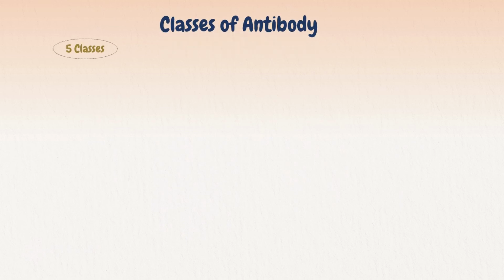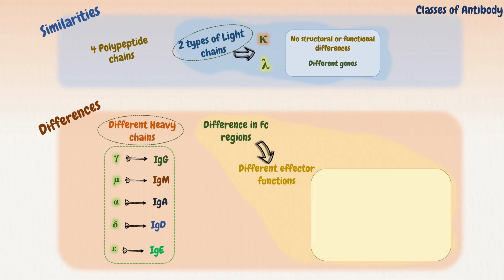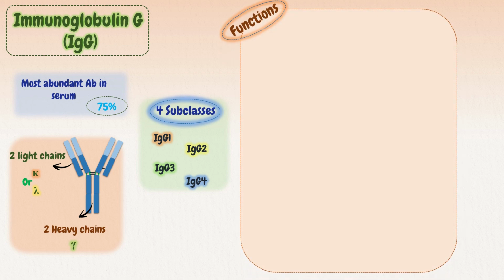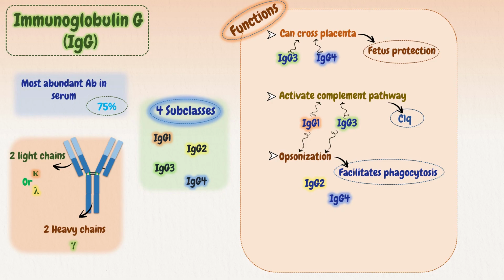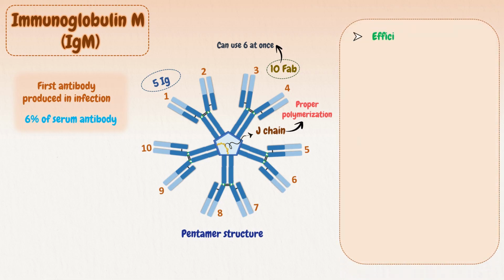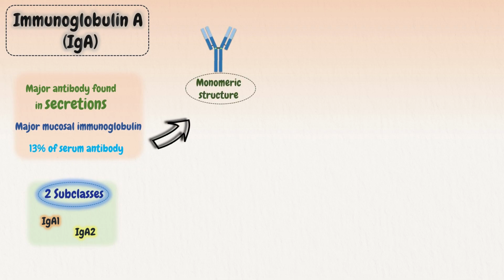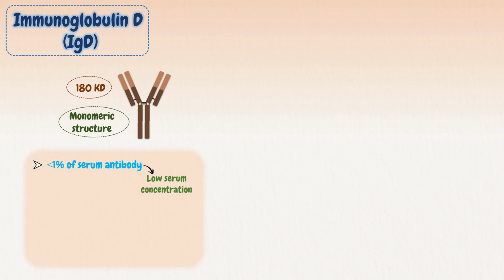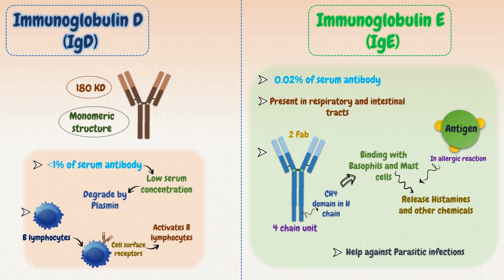Antibody Structure and Function - Classes of Antibody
A very interesting topic, that you will learn about in this video, is Antibody Structure and Functions.

This video lecture is going to boost your knowledge about the structure and functions of immunoglobulins.

First, we will start elucidating the structure of antibodies, and then we will describe the structural features of antibodies, explaining the complete antibody structure diagram.

Then we will explain all 5 classes of antibodies, including IgG, IgM, IgA, IgD, and IgE. And finally, we will talk about all functions of antibodies, that they perform naturally and artificially inside the body.

▬ Antibody Structure and Function: ▬▬▬▬▬▬▬▬▬▬
The body’s immune system is composed of innate and specific immune defenses. In specific or adaptive immunity, there are two components that play their role.

👉 Cellular components

👉 Humoral Components
Humoral components are the serum fractions, that are now called Antibodies. That’s why humoral immunity is also called Antibody-mediated immunity.

So antibodies are the solubilized components of blood serum that are produced in response to the presence of some foreign material or antigen.

▬ Elucidation of Antibody Structure ▬▬▬▬▬▬▬▬▬▬
Scientists performed a series of experiments to determine the structure of antibody molecules.

This experimental data concluded that:
🟠 Antibodies belong to a class of Immunoglobulins.
🟠 They can be divided into a number of fragments.
🟠 An antibody molecule contains 2 Fab regions and 1 Fc region.
🟠 It is also composed of 2 light and 2 heavy chains.

And much more. If you want to learn about the experimental elucidation of antibody structure, this video is for you.

▬ Structure of Antibody ▬▬▬▬▬▬▬▬▬▬
 Antibody is a Y-shaped molecule. That has:
🔵 4 Polypeptide chains
🔵 2 identical light chains and 2 identical heavy chains.
🔵 Globular domains: These can be variable or constant.
🔵 2 terminals called N terminus and C terminus.
🔵 Hinge region

To know more structural details, Watch this video.

▬ Classes of Antibody ▬▬▬▬▬▬▬▬▬▬
Antibody or immunoglobulins have 5 classes. That is:
🟡 IgG
🟡 IgM
🟡 IgA
🟡 IgD
🟡 IgE

These antibodies have the same basic 4-chain unit, but they have structural and functional differences. That you will learn in this video.

▬ Functions of Antibodies ▬▬▬▬▬▬▬▬▬▬
Antibodies can play a role inside the body both Naturally and artificially.

Naturally, it performs 2 principal functions:
🔵 Recognition and binding of foreign material
🔵 Trigger elimination of foreign material

This second function can be performed when antibodies facilitate:
🟠 Phagocytosis
🟠 Complement activation
🟠 Antibody-dependent cellular cytotoxicity (ADCC)

Artificial functions of antibodies include:
🟡 Role in Passive Immunity
🟡 Role in therapeutics